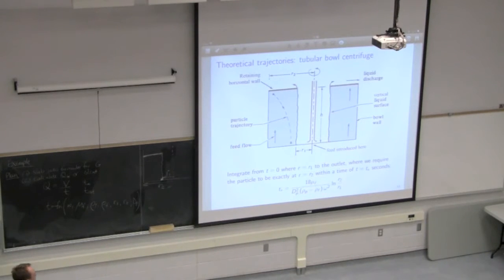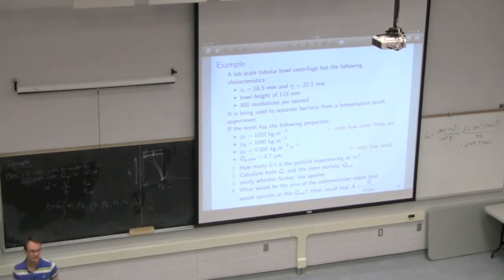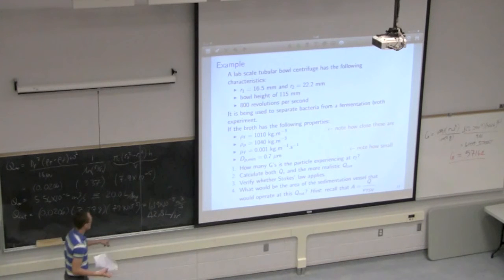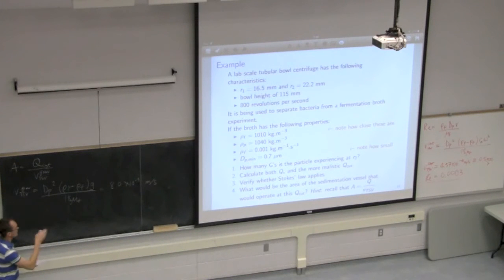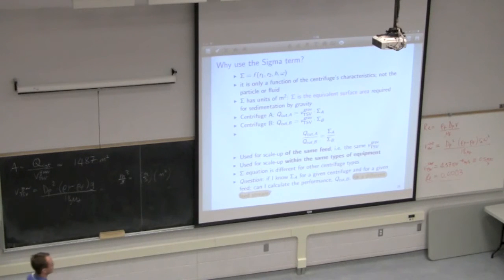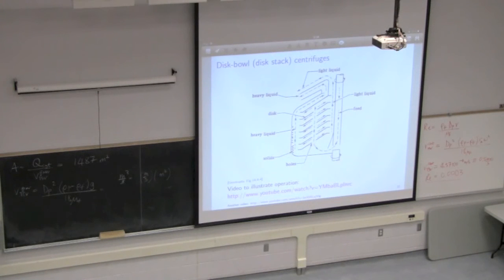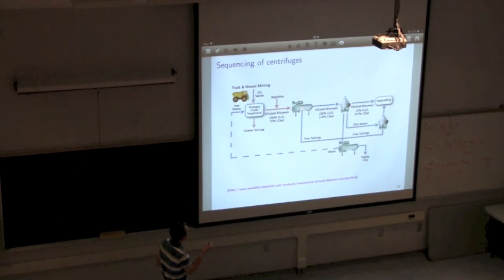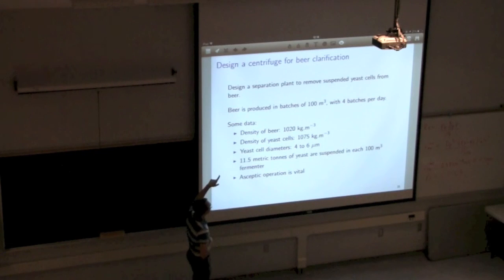Separation Processes - 4M3 - 2013 - Class 03C